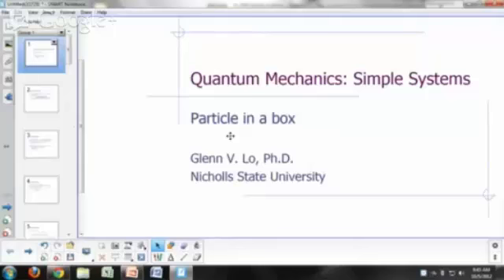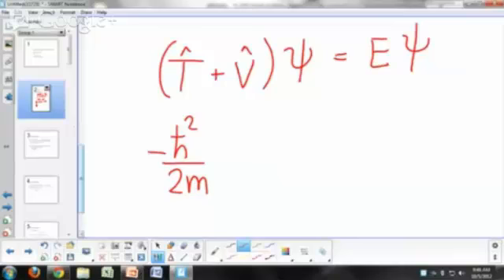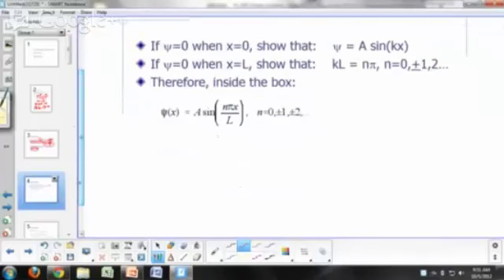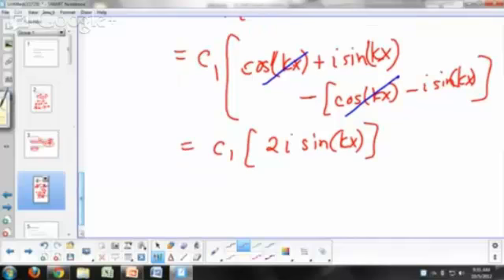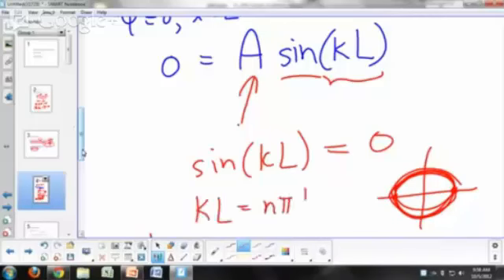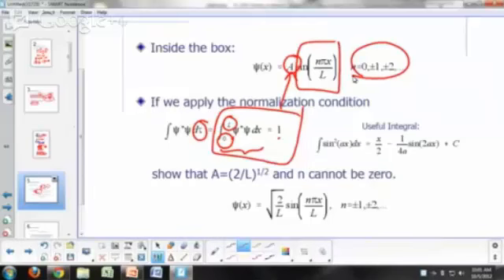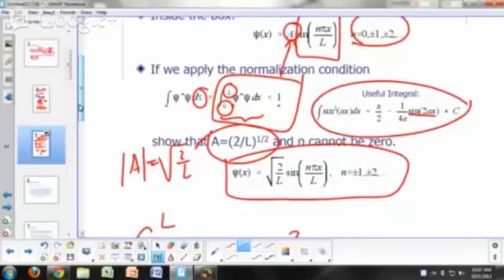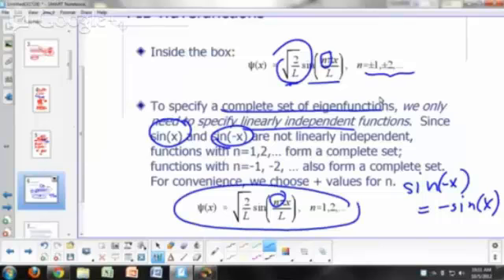10 01 PIB Particle in a box problem 23m 16s